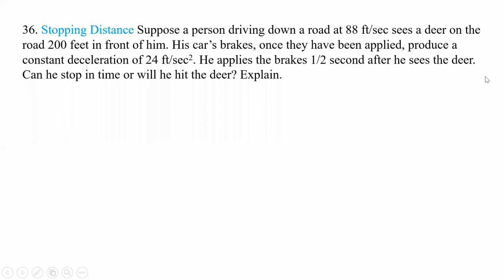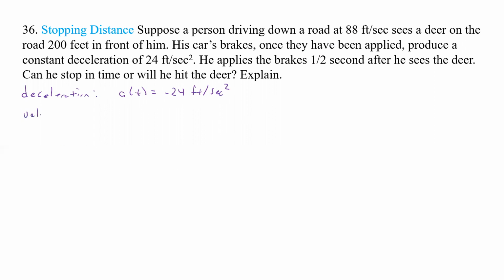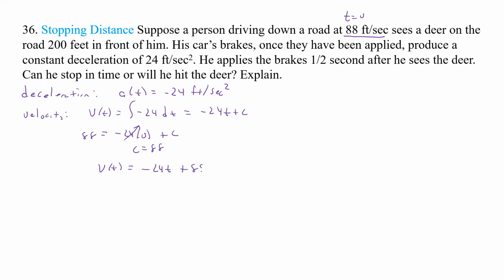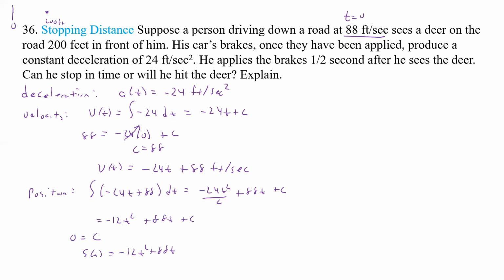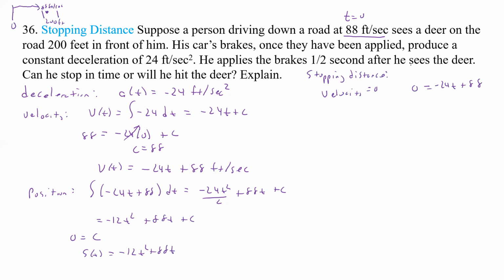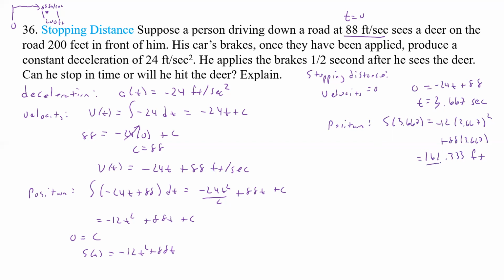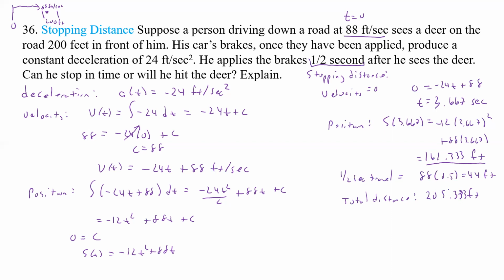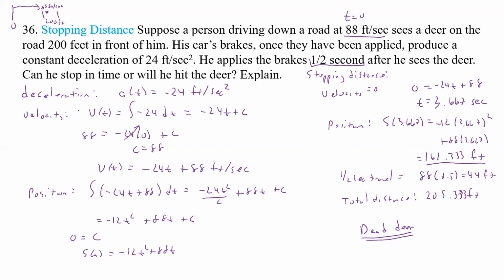5.4 Lecture Pt IX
Lecture:  5.4 The Fundamental Theorem Pt IX